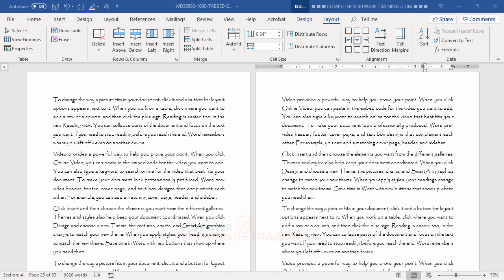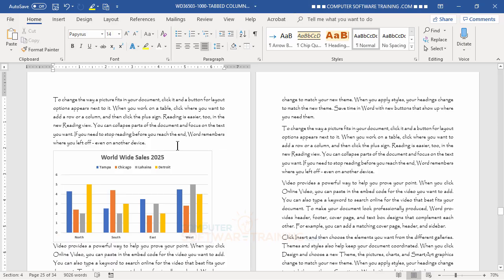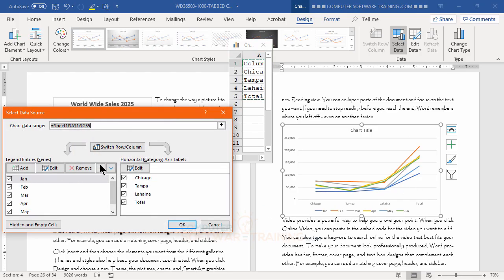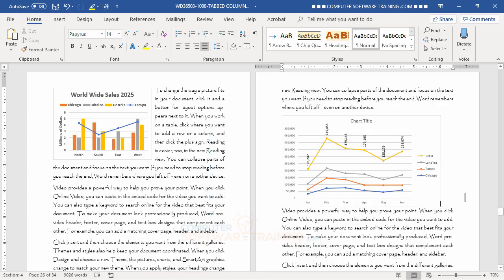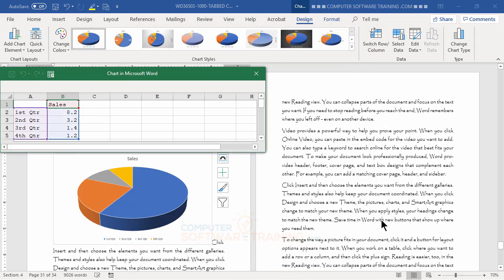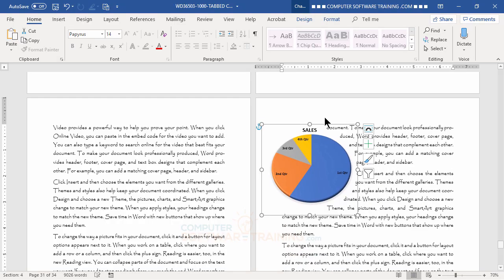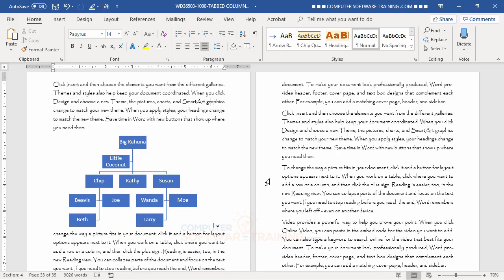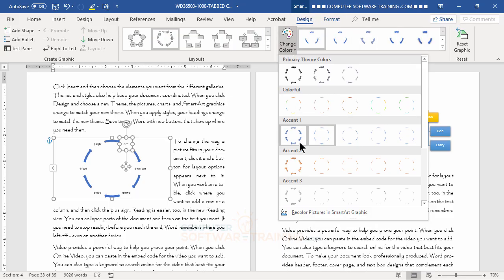WD-01-31 — Inserting Charts, Graphs, and SmartArt: Visualize Your Message with Impact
In this Microsoft Word Classes video, we explore how to transform static documents into compelling visual stories by adding charts, graphs, and SmartArt diagrams. Going far beyond the basics of a typical Microsoft Word course, this session shows you how to insert and customize charts — including column, line, pie, and bar charts — to present data clearly and persuasively. You’ll learn how to adjust chart layouts, styles, colors, and data labels so they match your document’s design and make key points stand out. We also dive into using SmartArt to build flowcharts, process diagrams, hierarchies, and relationship graphics that break down complex ideas into clear, engaging visuals. You’ll see how to customize SmartArt colors, shapes, and effects to align with your brand or presentation style. Additionally, we cover combining charts and SmartArt in the same document for a unified, polished look that supports both data analysis and conceptual storytelling. In Microsoft Word online, these tools are available but offer more limited customization; learning them on desktop maximizes creative control. Advanced Microsoft Word tutorial sessions emphasize these visual elements as essential for reports, proposals, academic papers, and marketing materials where clarity and engagement are critical. Mastering how to make a Microsoft Word document visually dynamic helps you communicate complex information effectively and captivate your audience. By the end of this video, you'll have the skills to integrate visuals that elevate your documents from informative to unforgettable.
📊 Explore Our Complete Microsoft Word Course Lineup